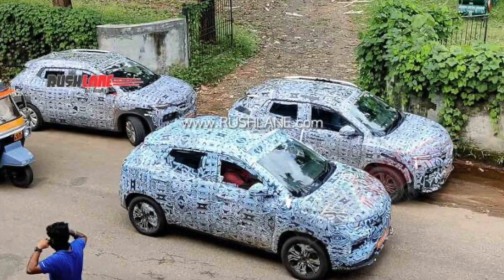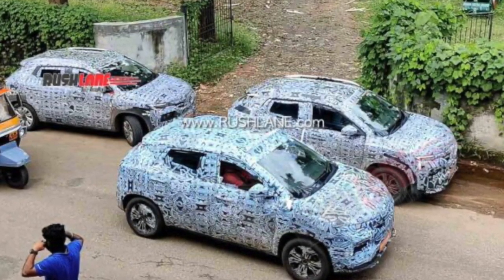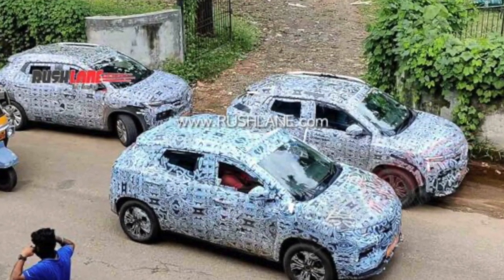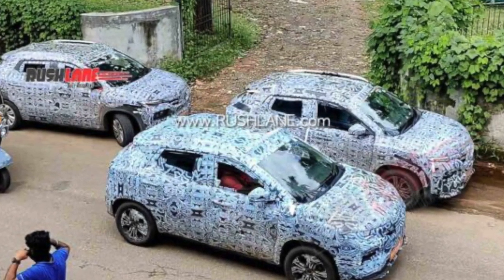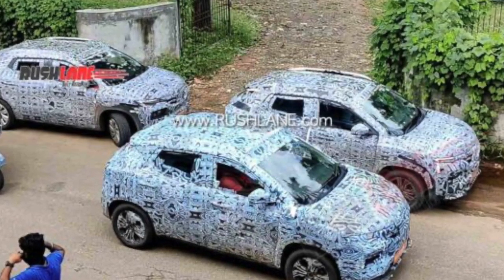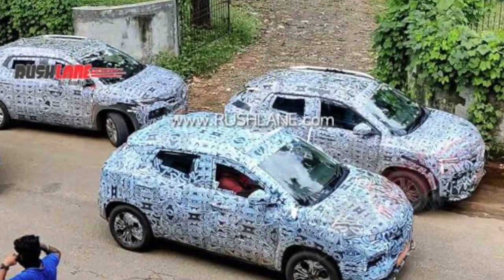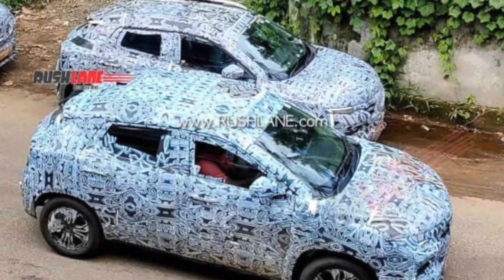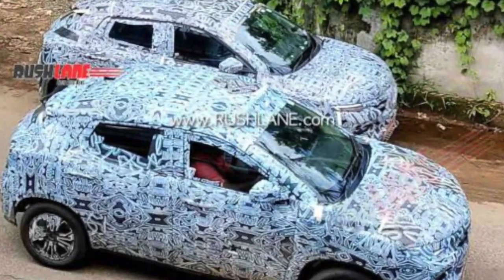2021 Renault Kiger Spied With Sunroof - Premium Than Magnite!